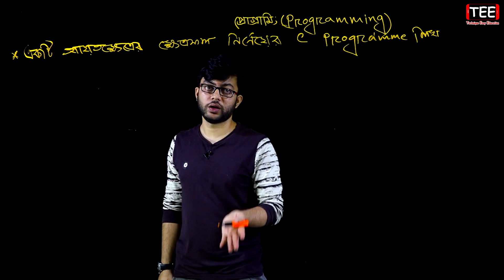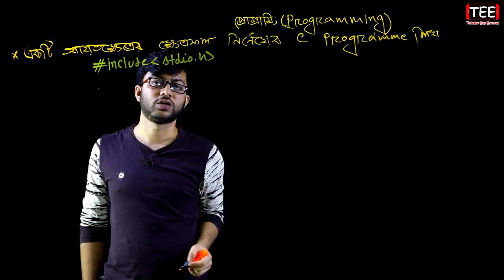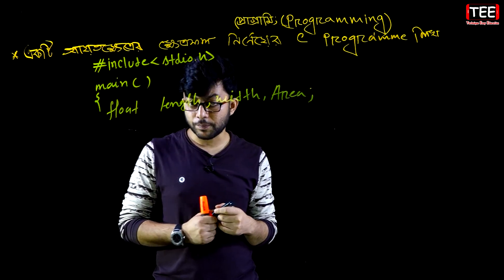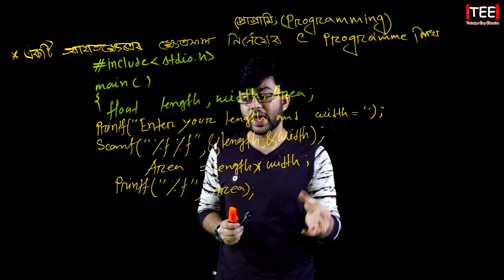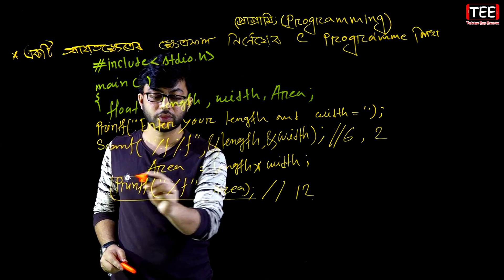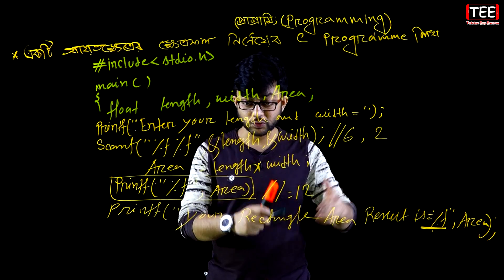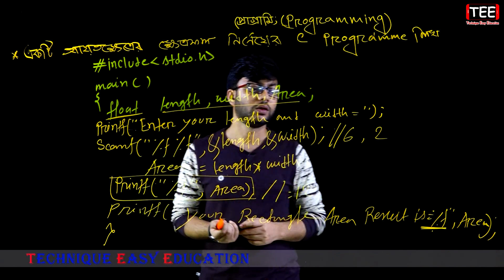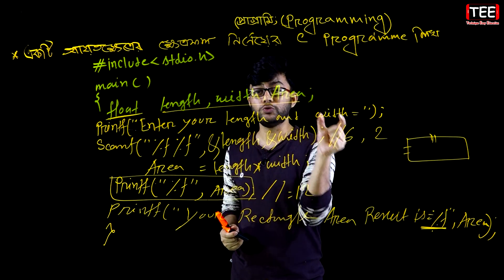একটি আয়তক্ষেত্রের ক্ষেত্রফল নির্ণয়ের C Programme লিখ | প্রোগ্রামিং | Programming | HSC ICT C 5 | P-8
একটি আয়তক্ষেত্রের ক্ষেত্রফল নির্ণয়ের C Programme লিখ, প্রোগ্রামিং, আইসিটি প্রোগ্রামিং, এইচএসসি আইসিটি প্রোগ্রামিং, তথ্য ও যোগাযোগ প্রযুক্তি প্রোগ্রামিং, এচইএসসি তথ্য ও যোগাযোগ প্রযুক্তি প্রোগ্রামিং, এইচএসসি আইসিটি পঞ্চম অধ্যায় প্রোগ্রামিং, Programming, HSC Programming, HSC ICT Programming, ICT Programming, HSC ICT Chapter 5 Programming, HSC ICT Chapter 5, HSC ICT, HSC, ICT,